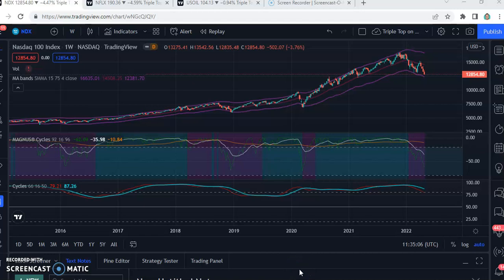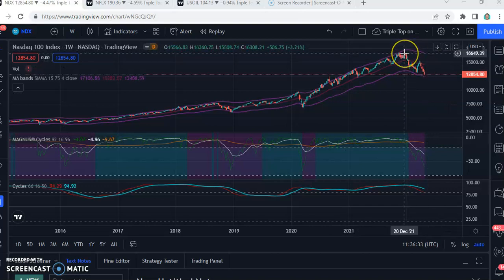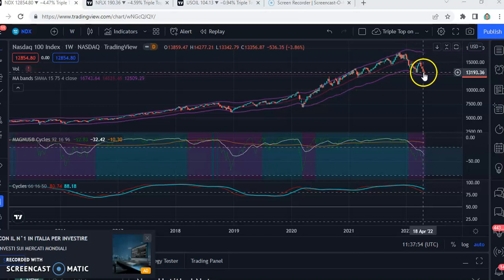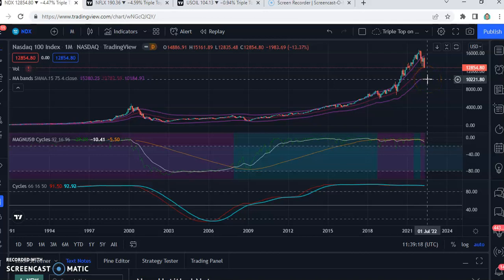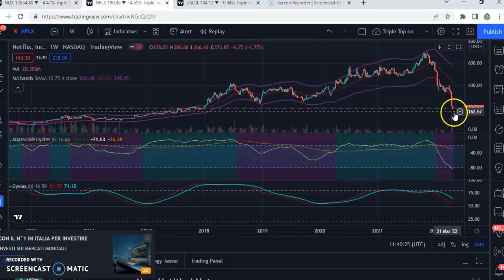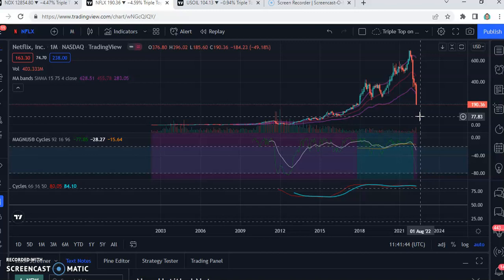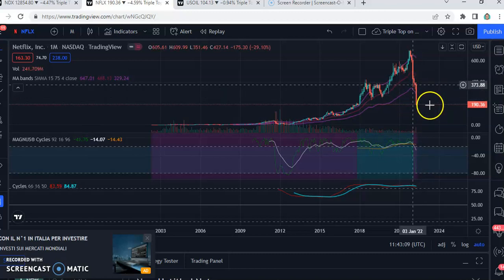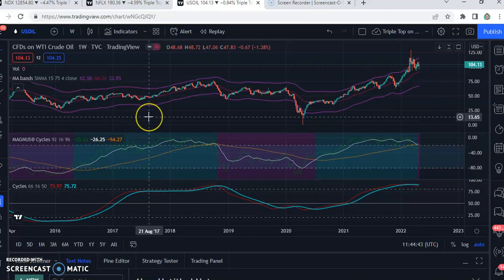Nasdaq100, Netflix and CrudeOil Price Forecast | Technical Analysis and Predictions | Cycles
We do provide signals to our patreons based on 2 tiers.